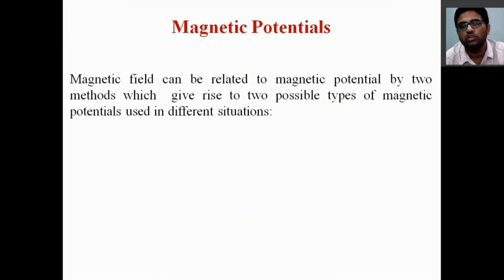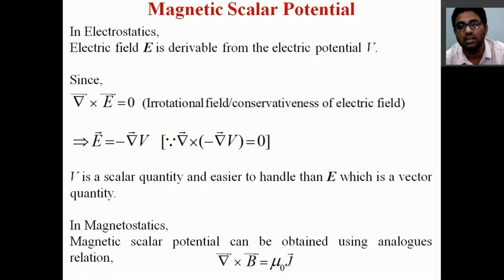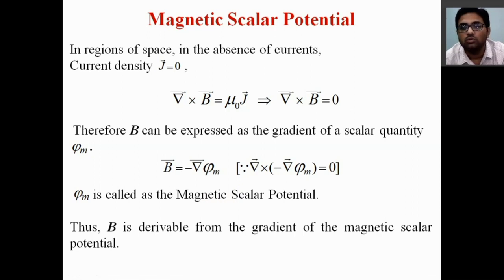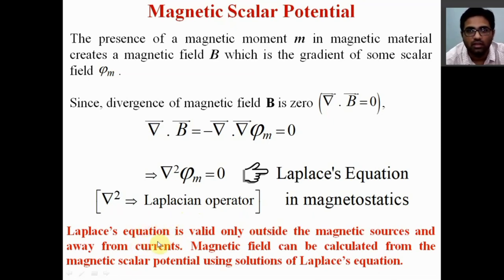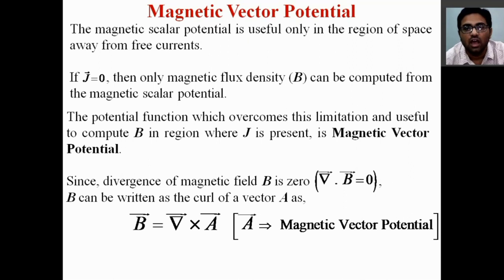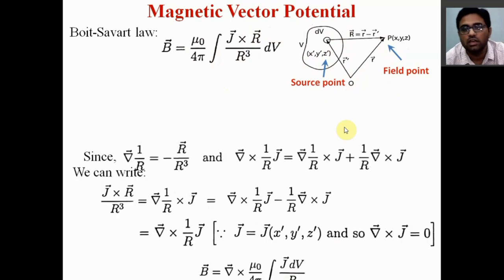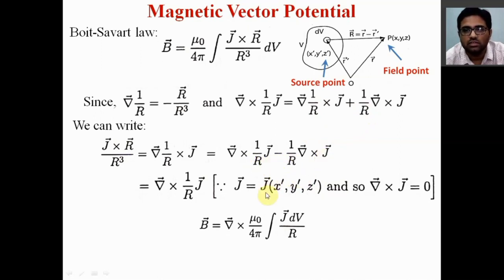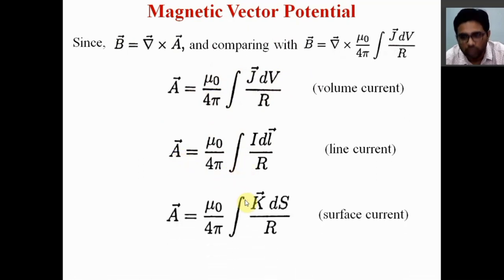Magnetostatics | Magnetic potential | Bridge course 12 to graduation